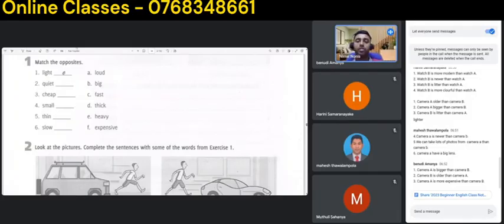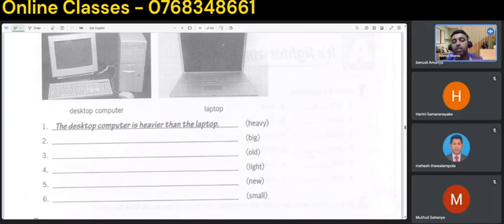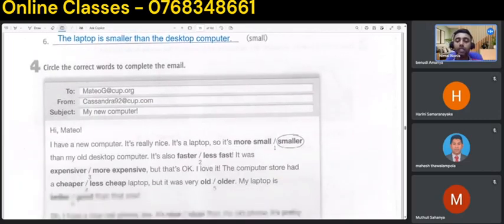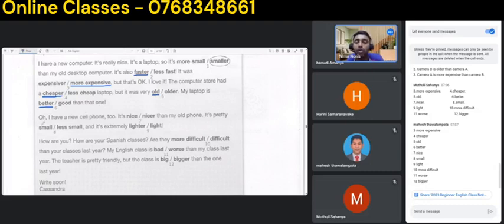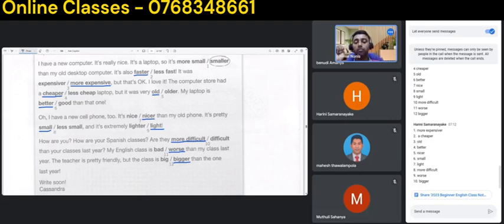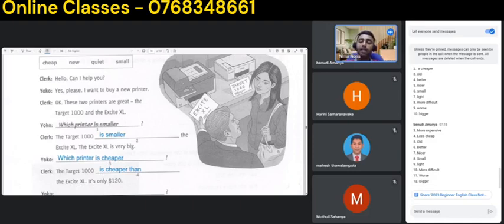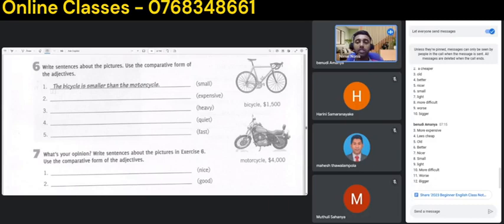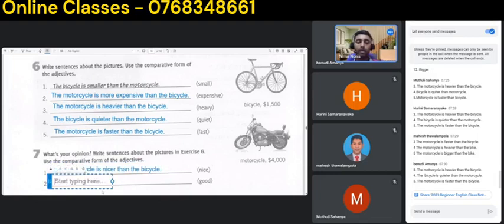Comparative Form සම්බන්ධ අභ්‍යාස කිහිපයක් මෙහිදි සාකාච්චා කෙරේ.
Title: Mastering English Comparative Form: Easy Tips & Examples for Fluency!

Description:
🔍 Searching for a simple yet comprehensive guide to nail the English comparative form? Look no further! 🎓 Whether you're a language learner or a seasoned speaker, understanding comparative forms is essential for fluent communication. In this engaging tutorial, we break down the comparative form step-by-step, making it accessible for all levels.

📚 From basic rules to advanced usage, we've got you covered. Discover the nuances of comparing adjectives and adverbs, and learn how to structure sentences with confidence. Plus, we'll delve into common mistakes to avoid, ensuring you speak with precision every time.

💡 Need real-world examples to cement your understanding? We've got plenty! Explore practical scenarios where comparative forms shine, enriching your vocabulary and expression.

🚀 Whether you're prepping for exams, leveling up your language skills, or simply aiming for clearer communication, this video is your ultimate guide. Hit play now and embark on your journey to English mastery!